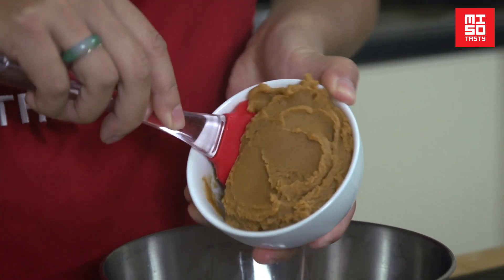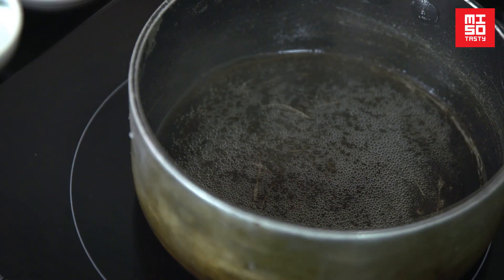How to make the BEST miso grilled cod by Miso Tasty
A famous Nobu dish you can make at home, a quick and delicious week night meal!
⬇️ Recipe below! ⬇️

Ingredients:
- 1  tbsp  soy  sauce
- 200g  white  miso
- 1  tbsp  finely  grated  unwaxed  lemon  zest
- 4  tbsp  sake
- 4  tbsp  mirin
- 3  tbsp  caster  sugar
 - 4  cod  loins